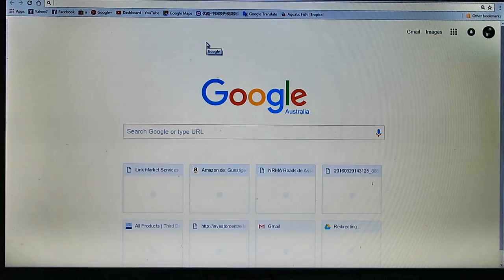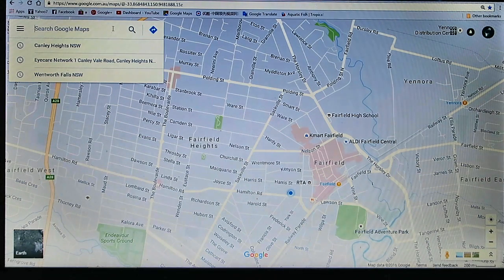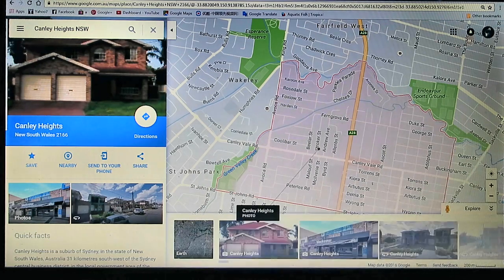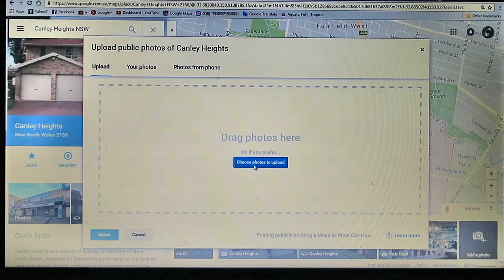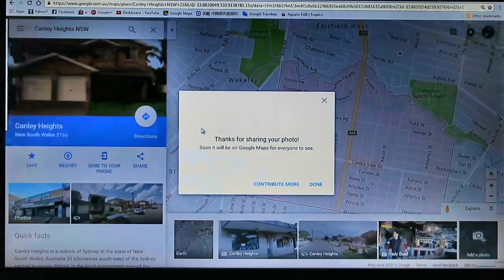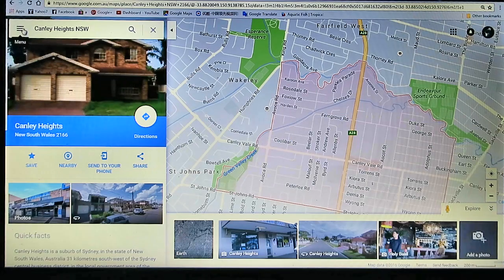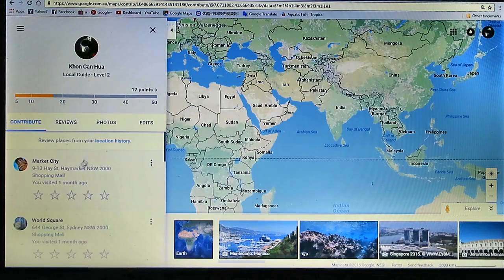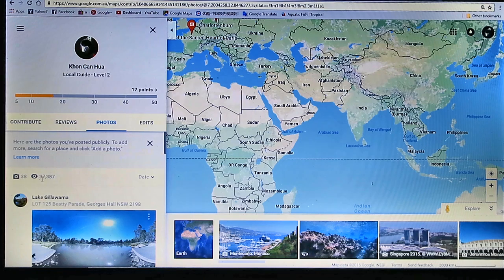How to upload photo to google maps